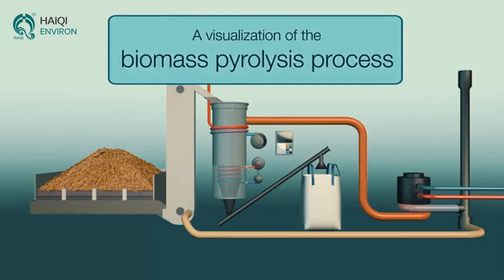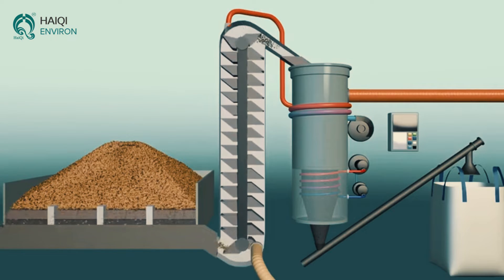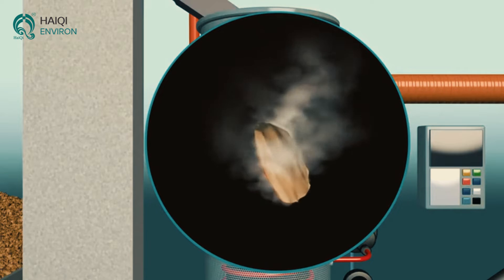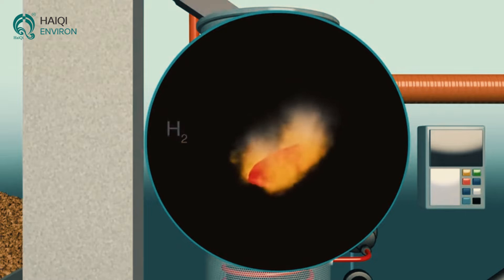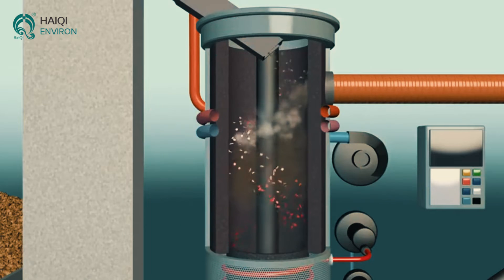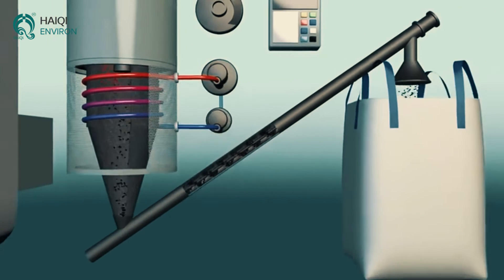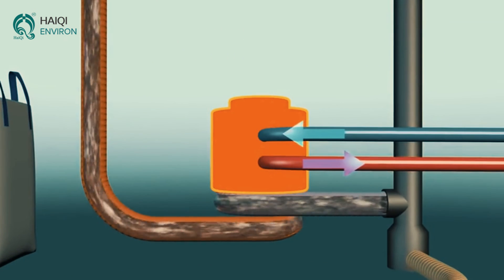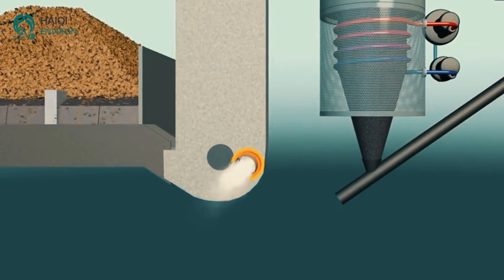A Visualization of the Biomass Pyrolysis Process Biomass Pyrolysis Gasification Waste to Energy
Biomass pyrolysis is the thermal decomposition of biomass that occurs in the absence of oxygen. Biomass pyrolysis is the basic chemical reaction that is a precursor to the combustion and gasification processes and occurs naturally within the first two seconds. The products of biomass pyrolysis include biochar, bio-oil and gases, including methane, hydrogen, carbon monoxide and carbon dioxide.